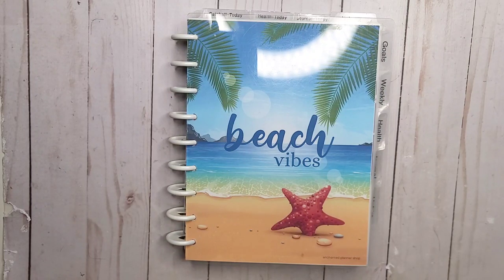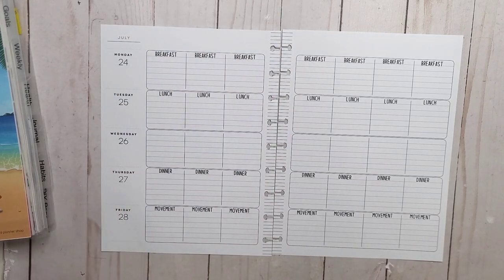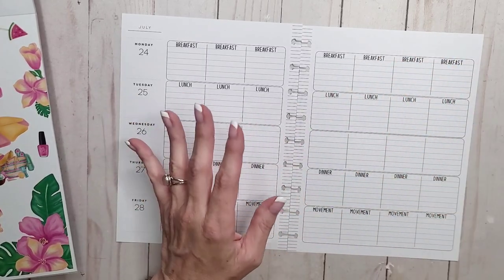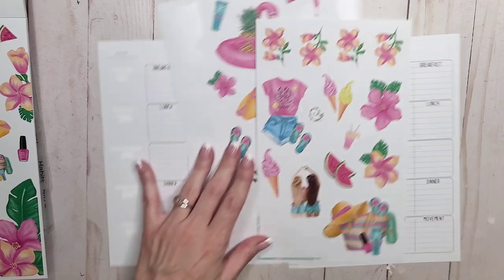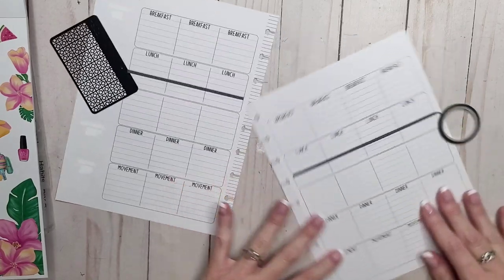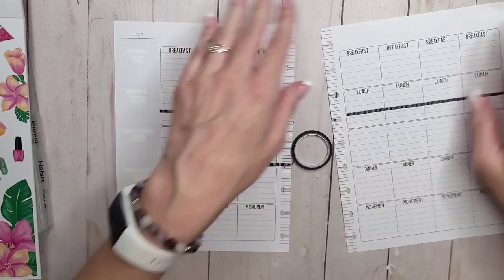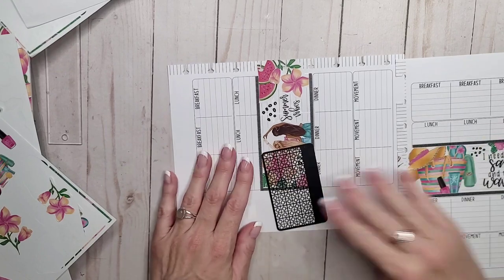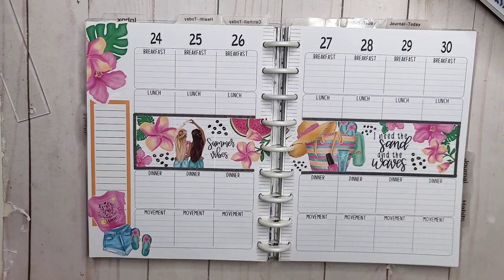Hello Summer Live Love Posh | Teacher Planner for Non Teachers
Hello planner peeps!
In today's teacher planner for non teachers plan with me, I had zero ideas and no creative mojo. So, I hit Instagram in search of ideas. I came across this super cute spread done by @keriplansitall (linked below) where she used Hello Summer. Fell in love with it. So, I created a copy of it for myself. Make sure you go and give her some love over on IG.

Live Love Posh: Enchanted10

Skinny Washi: no link (came out of the HP Black & White Pack)
Black & White Quotes: no link
Cropadile Punch
Tombow Correction Tape CAN
Precision Tweezers
Precision Tweezers CAN
Cutterbee Scissors
Cutterbee Scissors CAN
Wax Paper
Wax Paper CAN
Retractable Craft Knife
Retractable Craft Knife CAN

Save 10% at The Washi Tape shop with code: enchantedplanner10

Drop me a DM and say HI!

Mailing Address:
Reenie Marie
2010 Ryale Road
Contonment Florida
32533